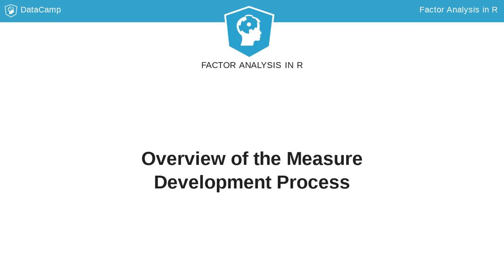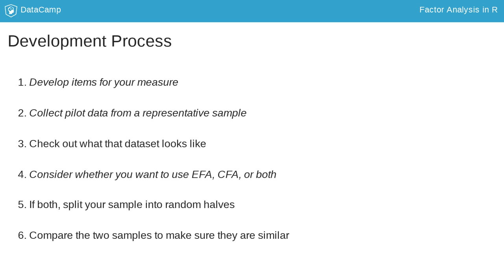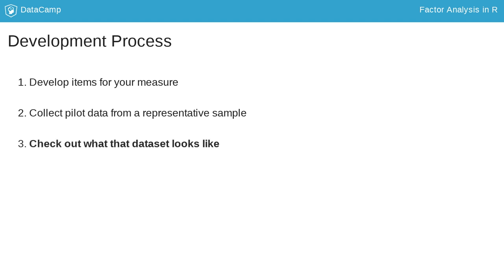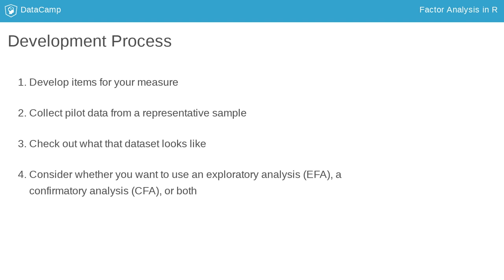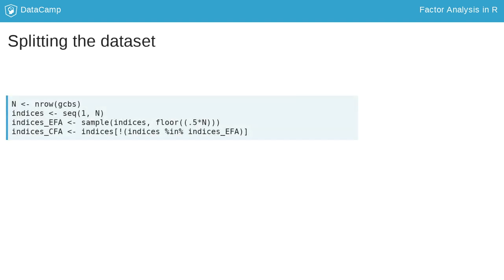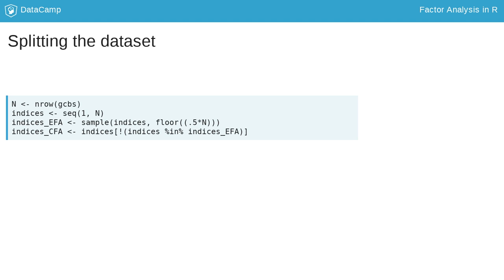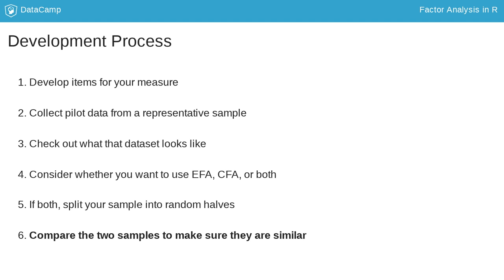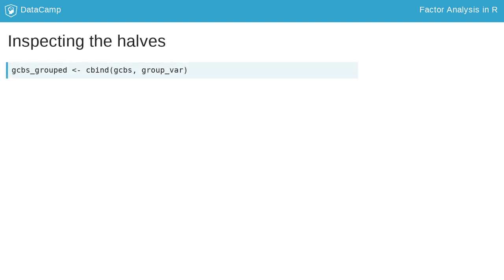R Tutorial : Overview of the Measure Development Process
Want to learn more? at your own pace. More than a video, you'll learn hands-on coding & quickly apply skills to your daily work.

Now that you know how to conduct a single-factor EFA, you're ready to start thinking about how it fits into the process of developing a measure.

When you're creating a measure of an unobservable variable or variables, you typically want to follow this process. Steps 1, 2, and 4 are theoretical and don't involve any coding so we won't spend much time on those.

When you have determined what construct you want to measure, the first step is to write questions, or items, for your measure. Always write more items than you think you'll need since they probably won't all perform as well as you'd like.

After you've got enough items developed, the next step is to collect pilot data from a representative sample to test the measure. These data will be used to examine your measure and see how it is functioning before you use it for real. You can think of the gcbs dataset as pilot data for these 15 items.

Once you've got pilot data, the first step is to check out what the dataset looks like.

To get a sense for your data, use the describe() function to see basic information about each of the items in the dataset.
If you look at the first row of output, you can see in the column called n that item Q1 has 2,495 responses, a mean of 3.47, and a standard deviation of 1.46.
You'll notice that the minimum and maximum are 0 and 5 for these items because they've been scored on a Likert scale.

Now that you know some basic features of your dataset, you have to consider which analyses you want to run. If you want to both develop and confirm a theory of how items are related to underlying factors, you'll want to use both EFA and CFA on your dataset. In that case, you'll need to split the dataset - step 5 here.

To do that, create a set of random indices, then use them to divide the dataset.

First, you'll determine the number of rows, N, in the dataset and set up a sequence from 1 to N. Next, you'll use the sample() function to select half of those numbers at random, then assign them to an object called indices_EFA. The other half of the numbers in the sequence are assigned to another object called indices_CFA.

Once those sets of indices are established, you'll use them to create two datasets: one for your EFA, and one for your CFA. By creating a theory with half of the data, then testing it on the other half, you'll avoid overfitting your model or falsely confirming your theory.

Now that your sample is split into random halves, you'll want to make sure the two halves are similar - step 6 in this process. If the halves aren't similar, they aren't good representations of the population and aren't appropriate to evaluate your measure.

The psych package provides some convenience functions to examine a dataset according to a grouping variable. To accomplish this, create a grouping variable from the indices you created to split the data.

The grouping variable can then be bound onto the gcbs dataset as a new column using the cbind() function.

This grouping variable provides the information needed by describeBy() and statsBy(), which you can use to view some key summary statistics. Watch out though - while the group argument of describeBy() has to be a vector, the group argument of statsBy() has to be the name of a column in your dataframe.

Let's see these functions in action.